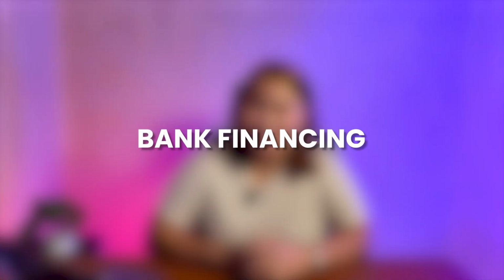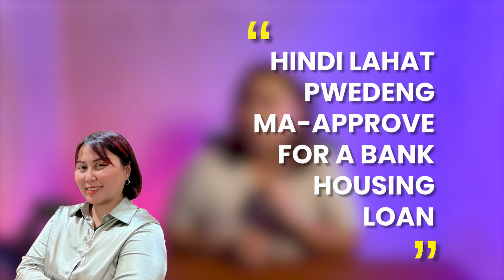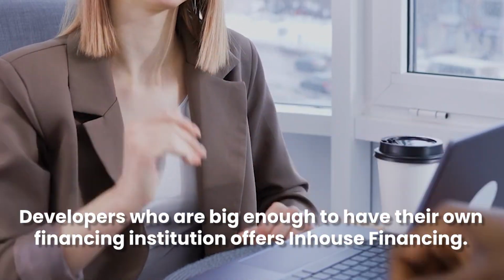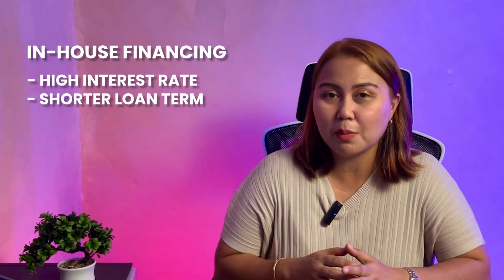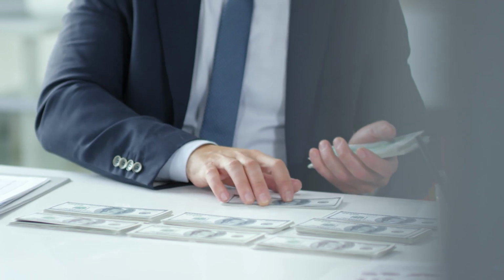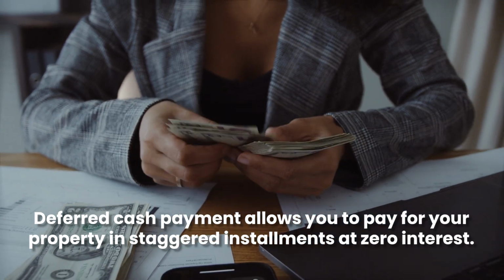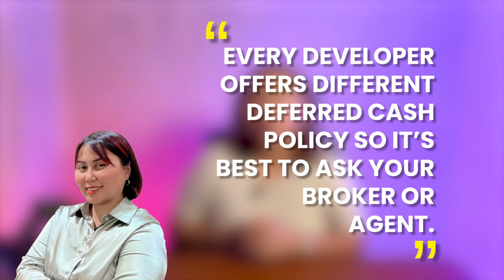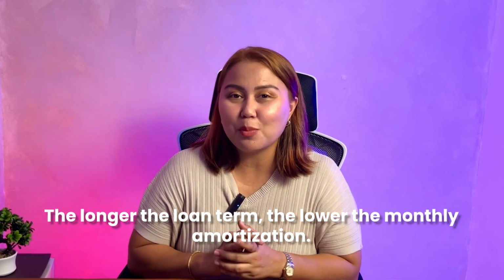From Savings to Success: 5 Property Financing Methods in Buying Real Estate | Ask Realtor Leslie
Hey there, kabahay! Welcome back an episode of Ask Realtor Leslie! Today, we've got an information-packed episode for you as we dive into the world of real estate financing.

Whether you're eyeing to buy house & lot, a condo, a spacious lot, or anything in between, mahalaga na malaman mo ang iba’t ibang uri ng financing schemes upang mapasaiyo ang pinapangarap mong property.

So, let's get started and explore the:
5 FINANCING METHODS IN BUYING A PROPERTY

REAL ESTATE FINANCING METHODS:
1) Bank Financing
2) In-house Financing
3) Spot Cash
4) Deferred Cash
5) Pag-IBIG Financing

Plus, let us help you get Pre-qualified on your preferred financing.

LESLIE LAZARTE
Real Estate Broker
PRC License No. 0013570
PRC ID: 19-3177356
PTR: 1515512 valid until Dec. 31, 2023
HLURB DHSUD Reg. No. NCR-B/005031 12/31/23